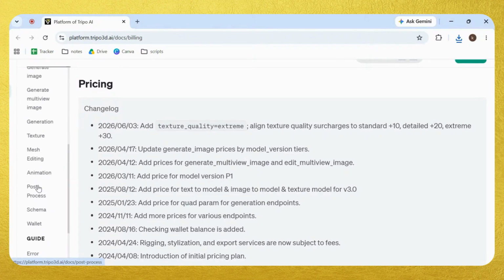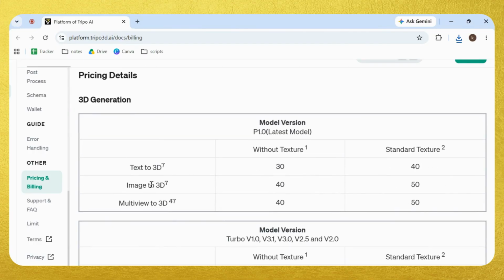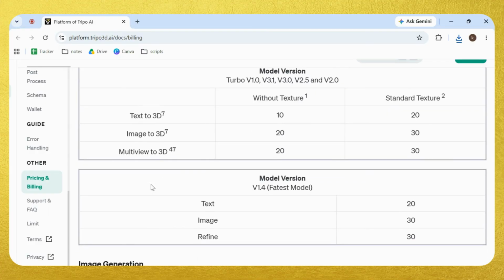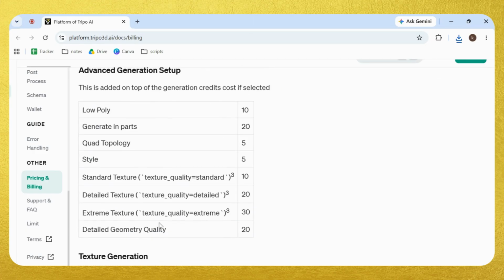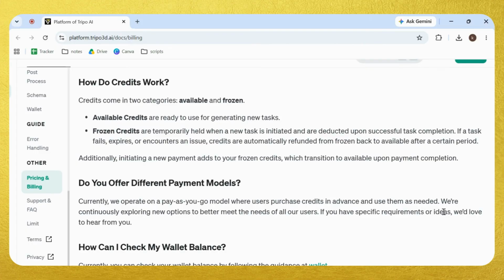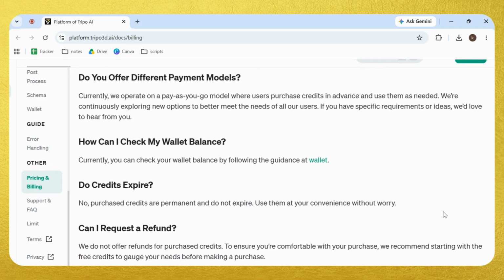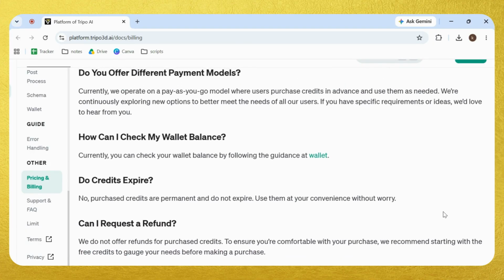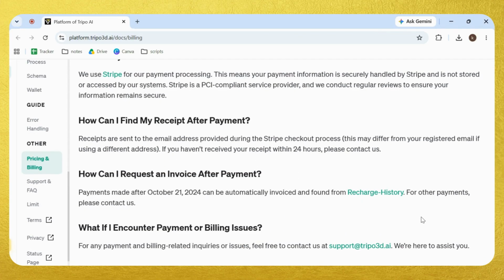How to Cancel Tripo AI Subscription (2026) Stop Auto Renew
🎮 How to Cancel Tripo AI Subscription (2026) — Tripo AI auto-renews without much warning and the cancellation option isn't where most users expect to find it. This guide shows you exactly where to cancel and how to stop the next charge before it hits in 2026.
WHAT YOU'LL LEARN:
✅ Where exactly is the Tripo AI subscription cancellation option and why is it hard to find in the dashboard?
✅ What happens to your remaining credits and generated models after you cancel your Tripo AI plan?
✅ What do you do if Tripo AI charged you for a renewal you didn't intend and how do you request a refund?
MINI-FAQ
How do I cancel my Tripo AI subscription before the next billing cycle in 2026? What happens to my Tripo AI credits and models after I cancel? How do I get a refund if Tripo AI auto-renewed without warning?